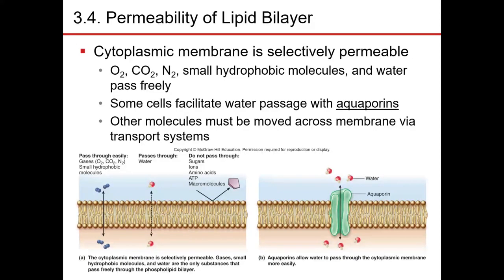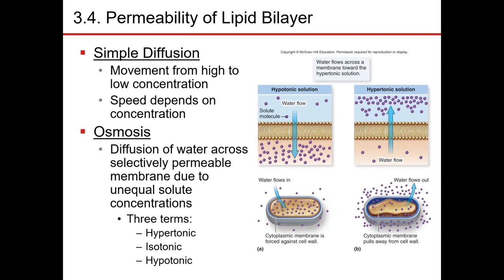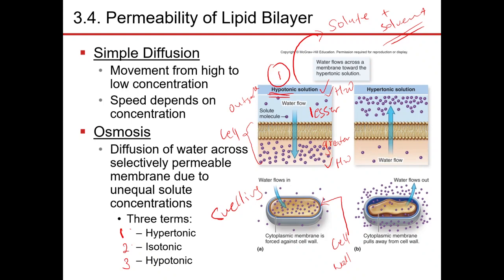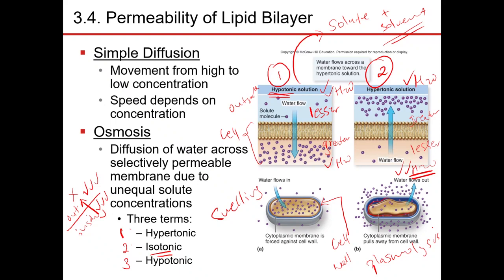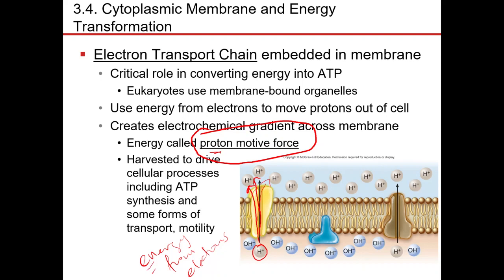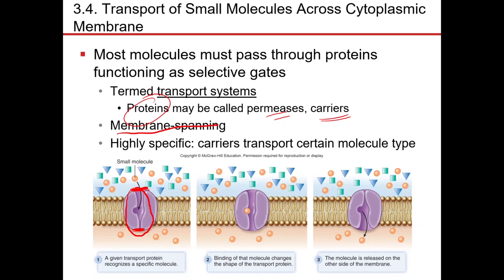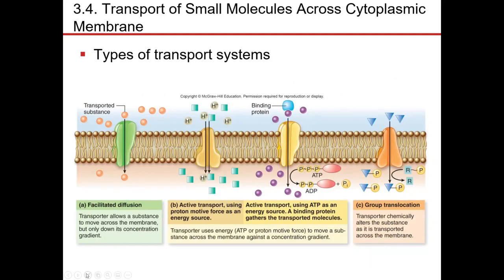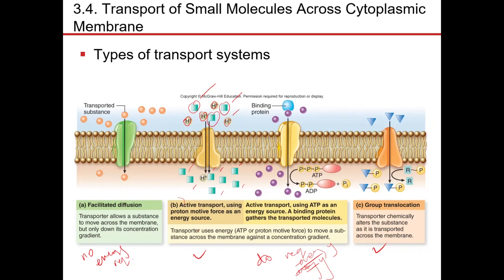Transport across cytoplasmic membrane (part 1 of 2)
Lets learn how substances are transported across the bacterial cytoplasmic membrane.